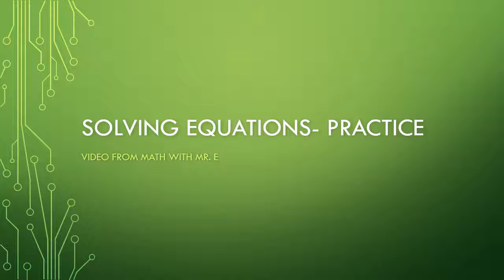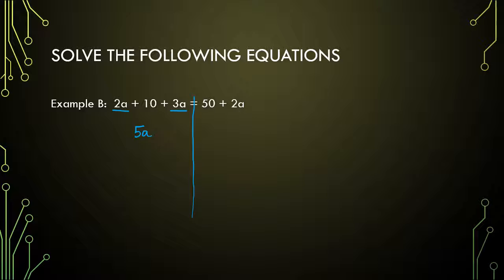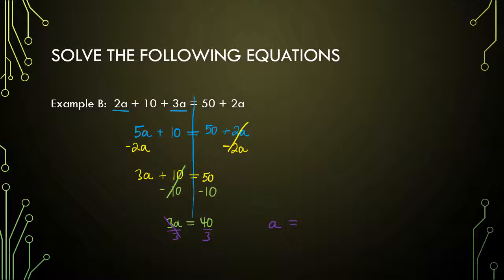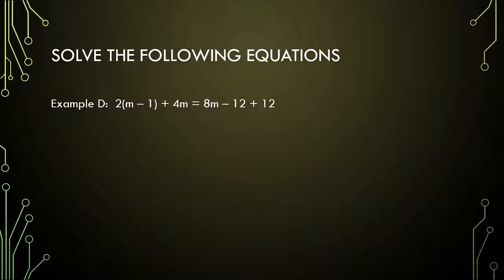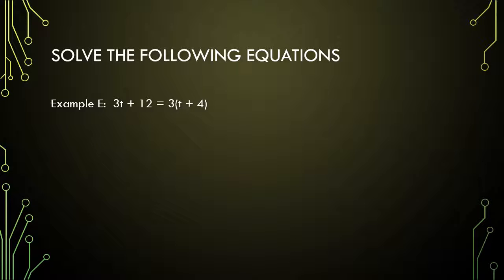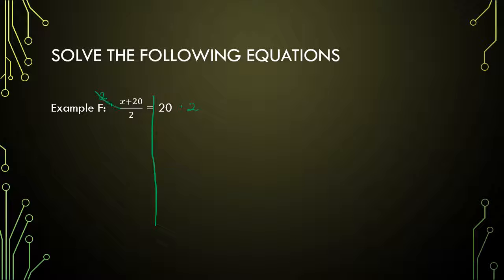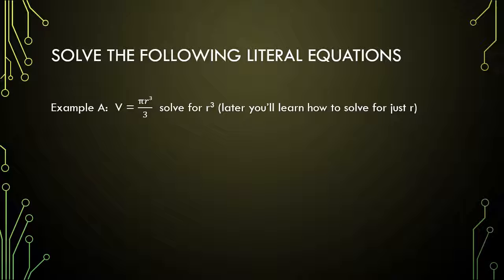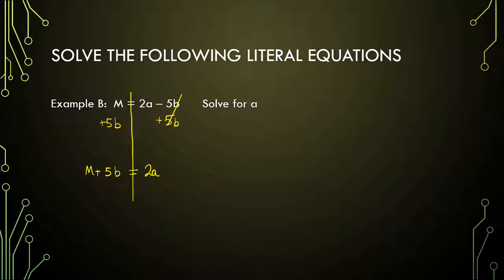Solving Equations- Practice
Here we practice several examples to refresh our equation solving skills from Algebra 1.